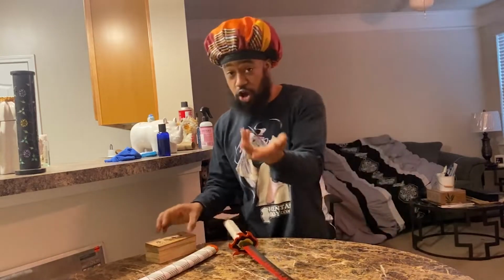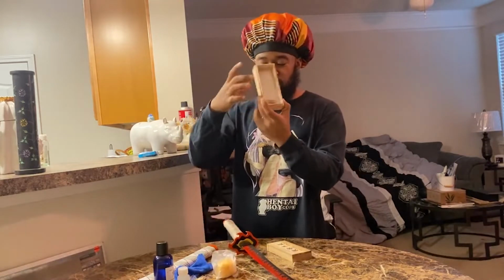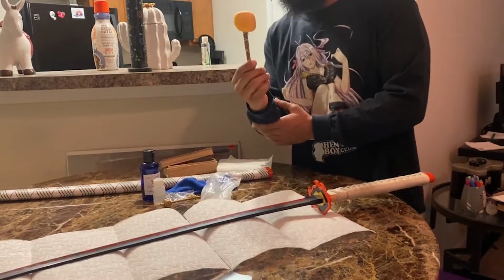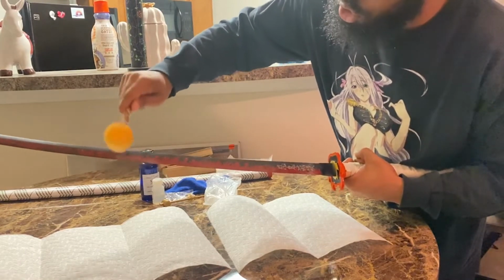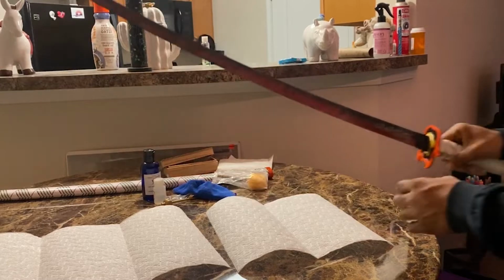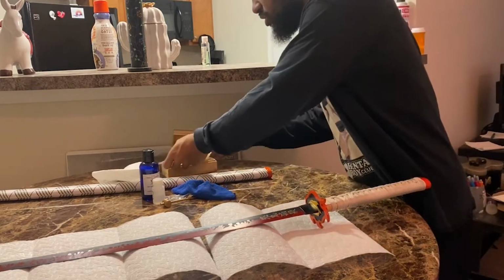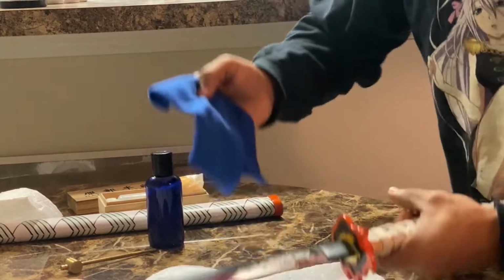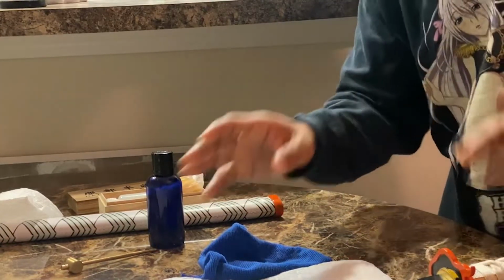HOW TO CLEAN YOUR KATANA RENGOKU EDITION!!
ThankYou For Watching

song lakey inspired